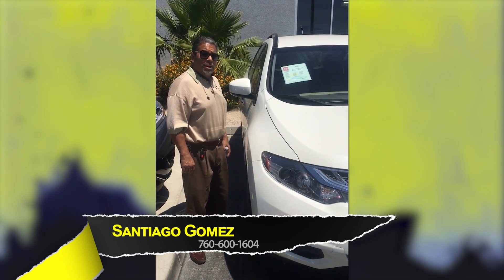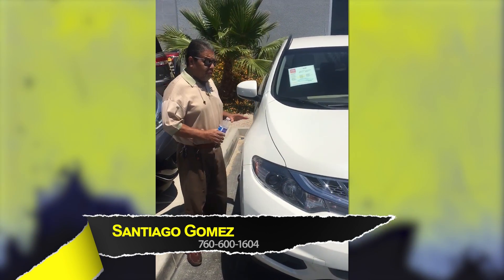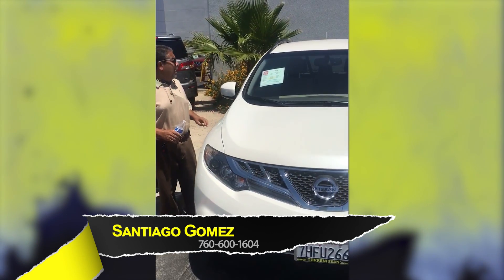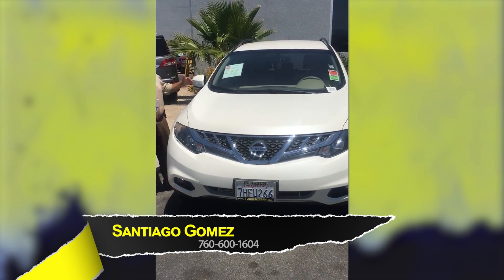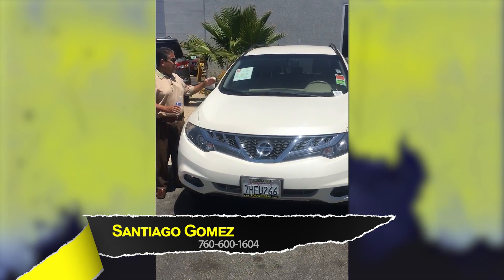Nissan Murano Hemet CA | Best Nissan Dealer Hemet CA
Are you in the Hemet CA area and shopping for a New or Pre-owned Nissan? Torre Nissan can help. We specialize in assisting our customers find the Torre Nissan for them. The kicker? There is none. Give us a chance to provide you with the excellence and efficiency you deserve from your local Nissan dealer. We serve Hemet CA, for those looking to buy or service new or used Nissans. If you find a car on our website you like from the large selection of pre-owned and new Nissans available, fill out the form we provide for a test drive or call us.